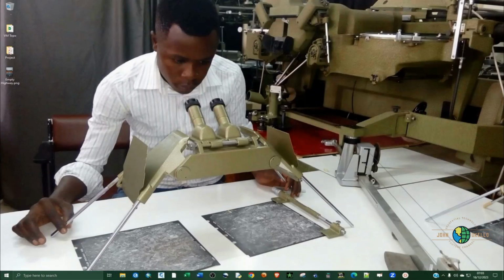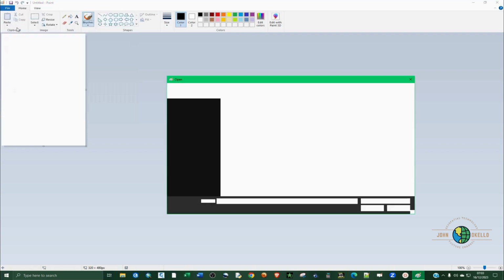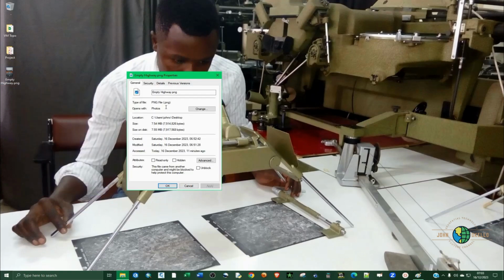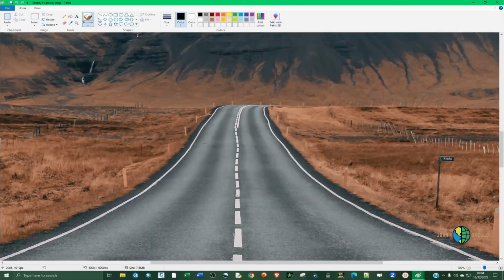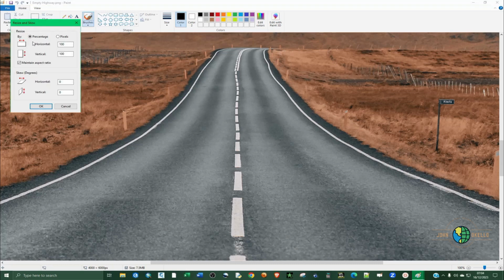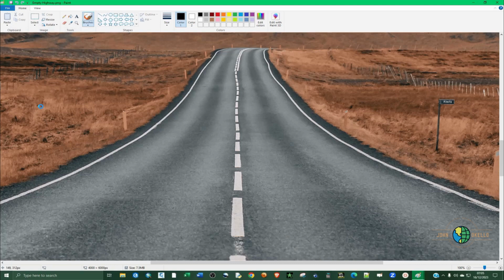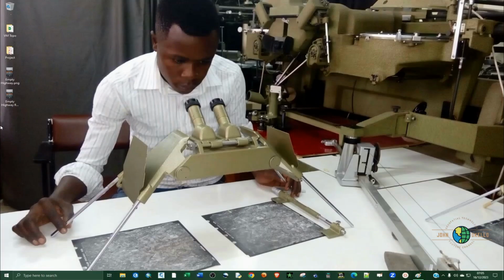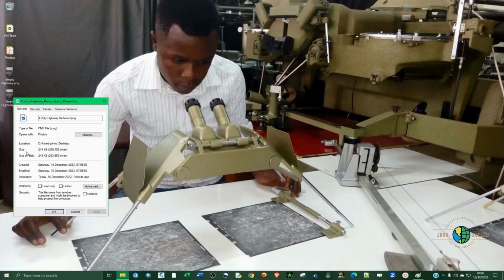How to Reduce Size of an Image File in Paint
In this video, we shall reduce the size of a large image file using a free windows application called paint. The image quality will not be distorted.